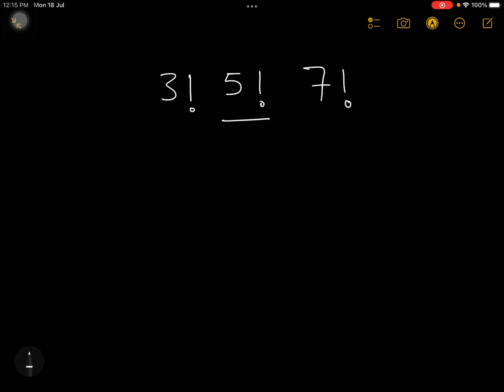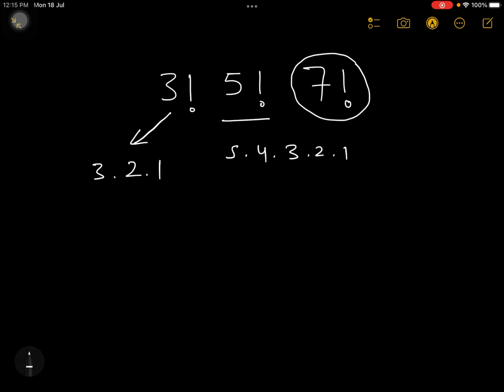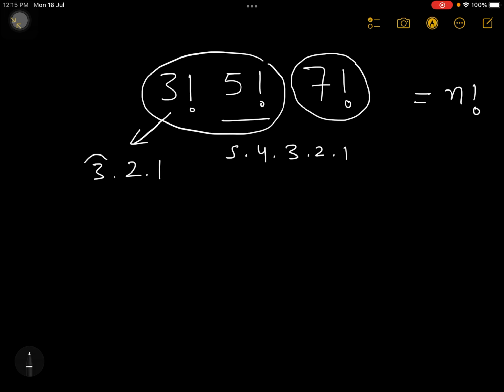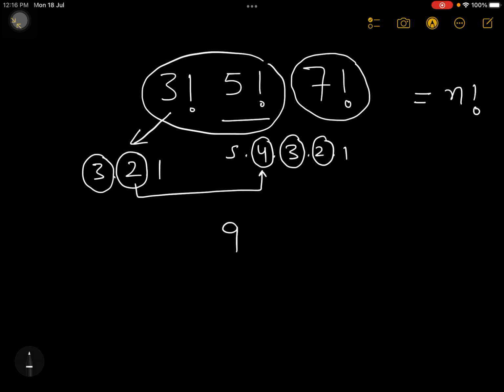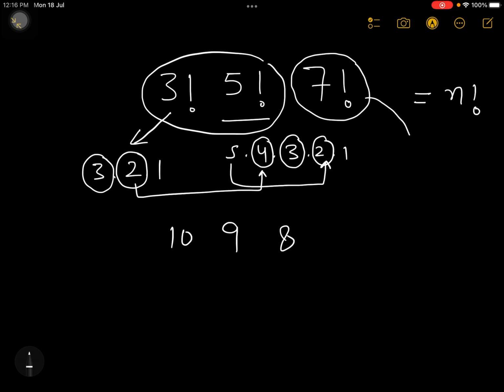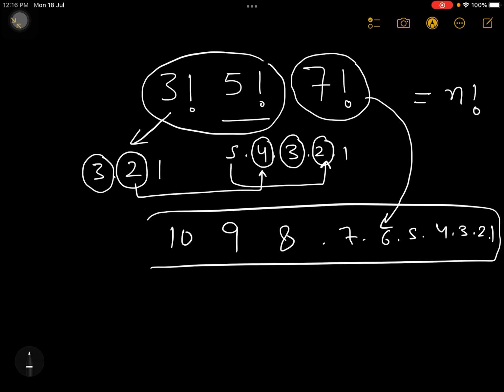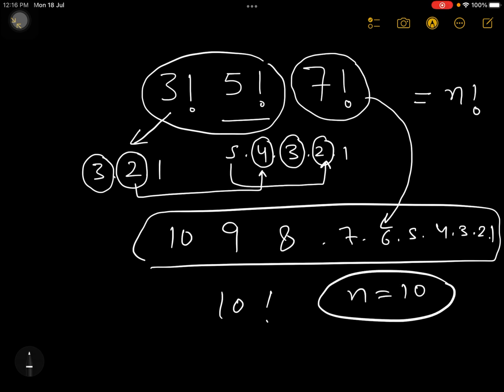A very interesting factorial question for GATE & IITJEE catch the point | concept library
series of interesting math questions which will make your day ❣️